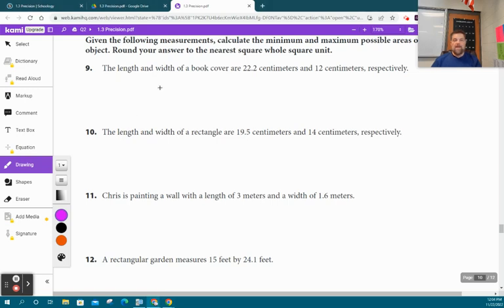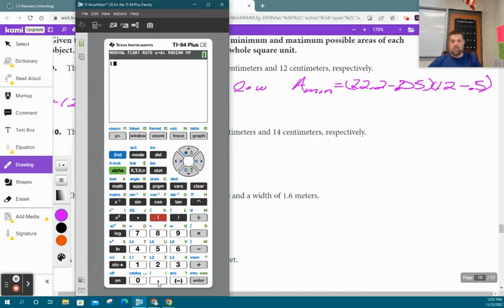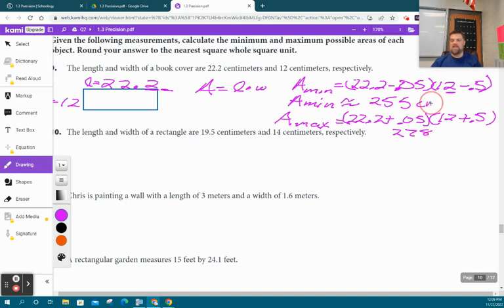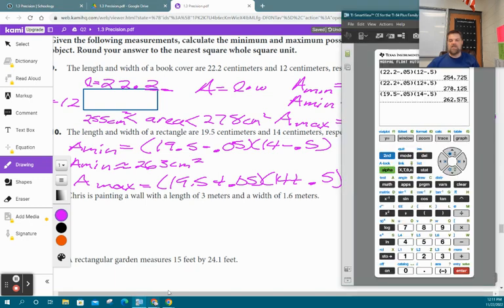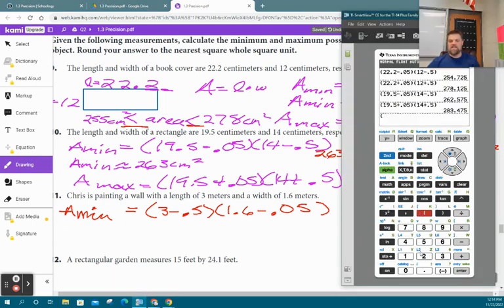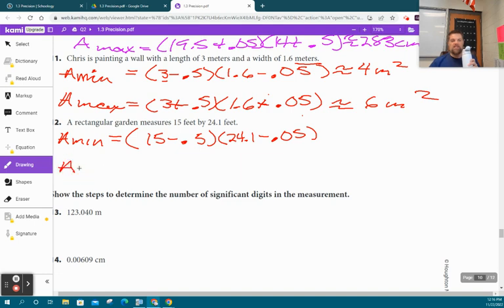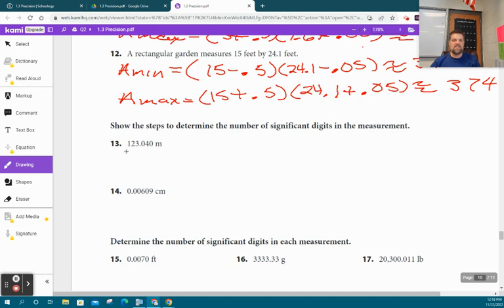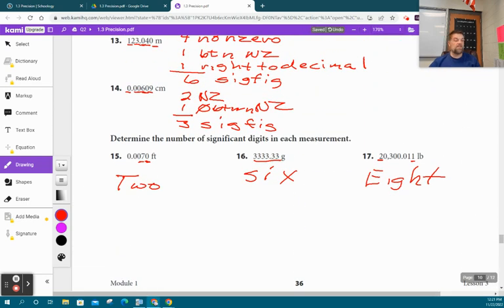Pre-Algebra 1.3 Reporting Precision and Accuracy Example 8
Tom Adams teaches his students how to calculate area based on precision and accuracy.